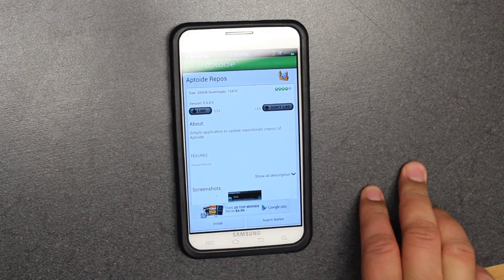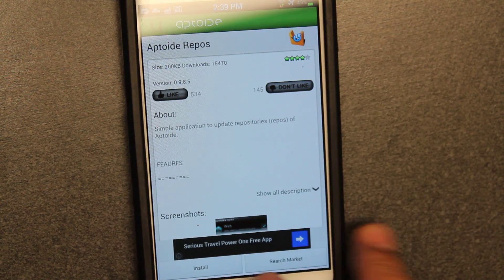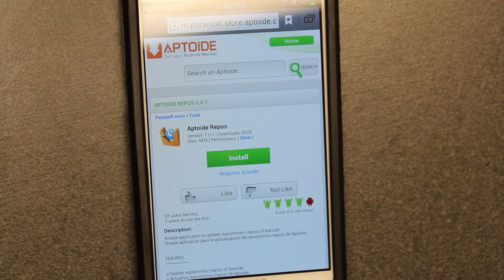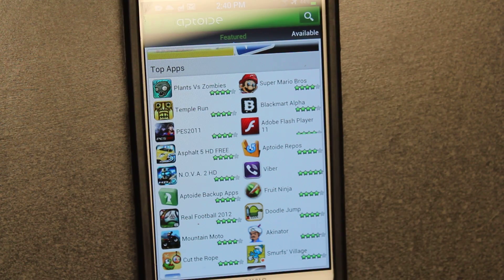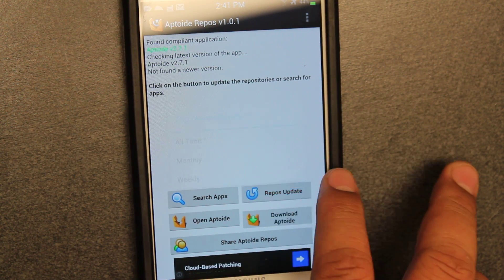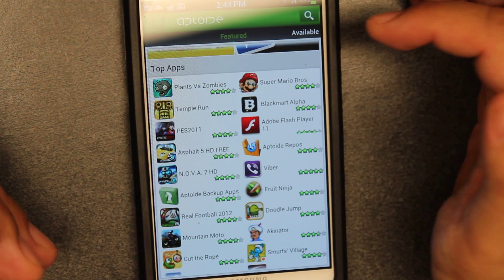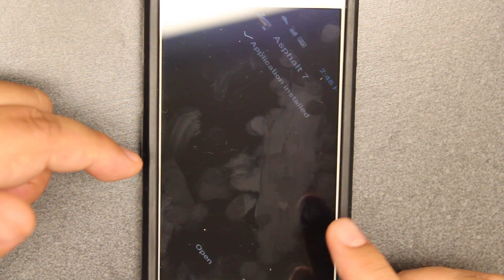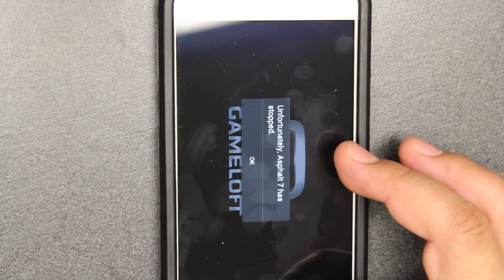How to install Aptoide Repos & avoid malicious apps Pt. 2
This part two on how to get free apps series this part shows you how to install the latest repos that are good repos with no malicious apps and how to search for the latest version of apps how to avoid malicious apps and how to know which apps work and which one don't and how you can become can have a part in helping out community.  Also in Part 3 i will show you other alternatives for hard to find apps or hard to crack apps.